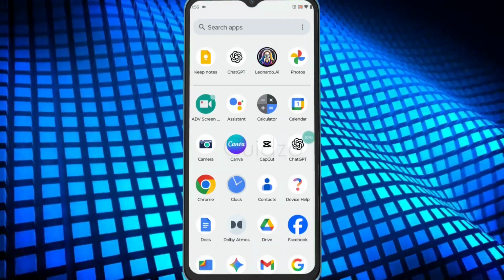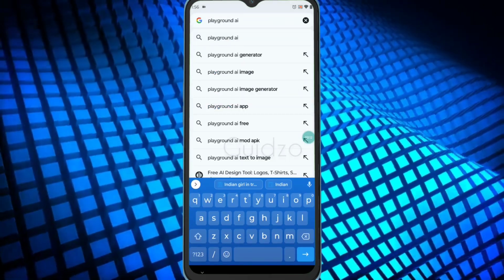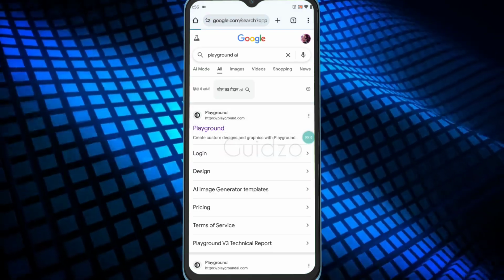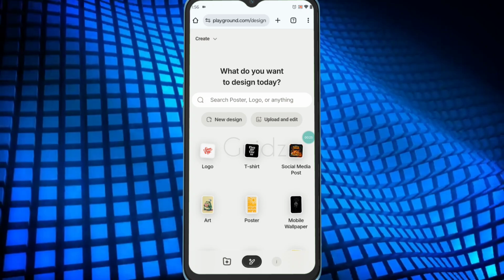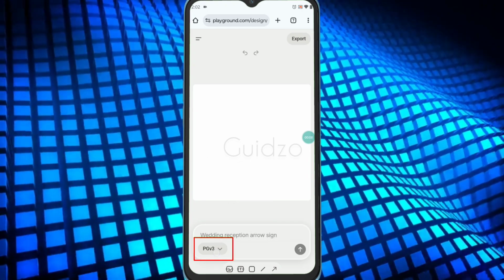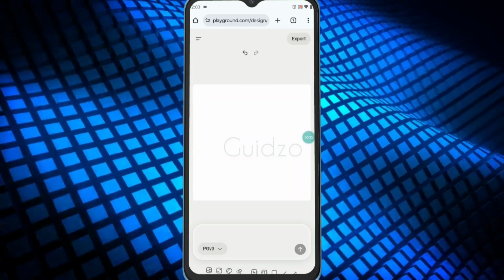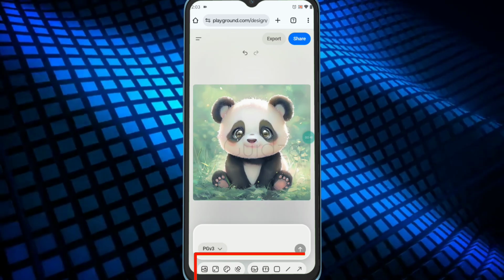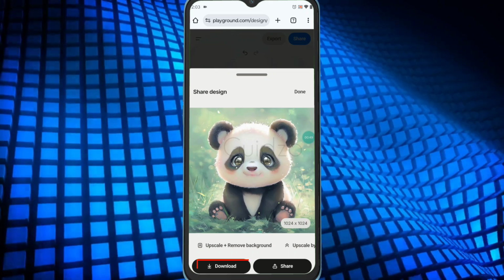How To Create Image In Playground Ai | Playground Ai Image Generator | Free Text To Image Ai Tool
About this video - In this video, I’ll show you how to create stunning AI images using Playground AI step-by-step. You’ll learn how to write prompts, choose the right model, and generate high-quality images for free. Watch till the end to master Playground AI and bring your creative ideas to life!